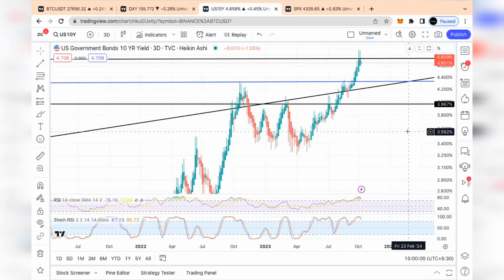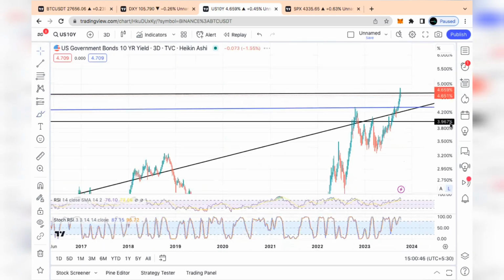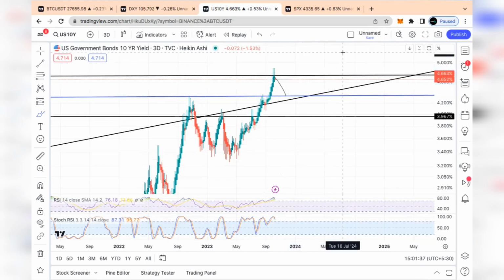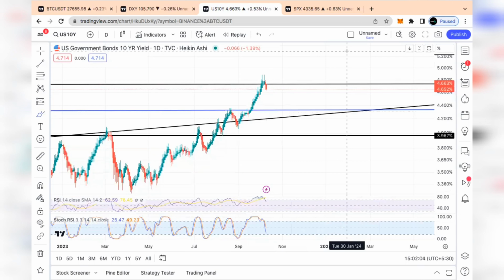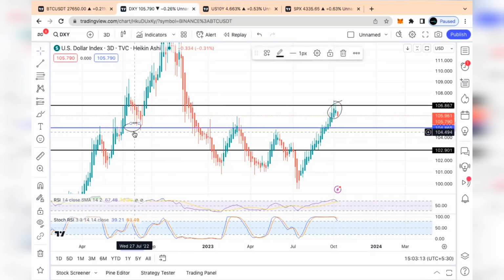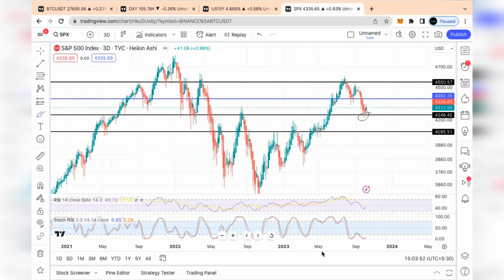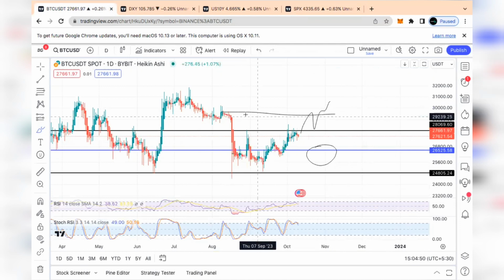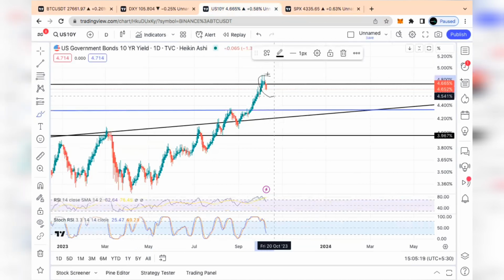Will War Crash the Markets ? Deciphering the markets - Bitcoin | DXY | US10y | SPX | Bitcoingem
KuCoin Exchange :-

Binance Exchange :-

Bitmart exchange :-